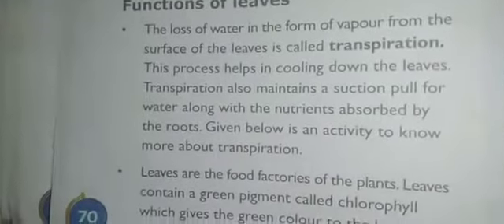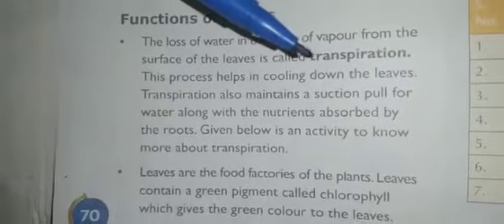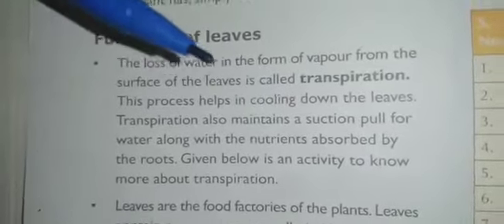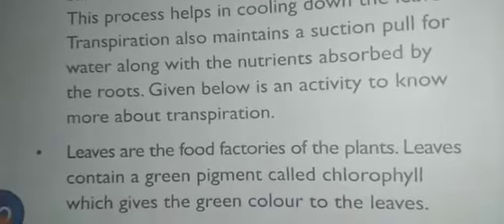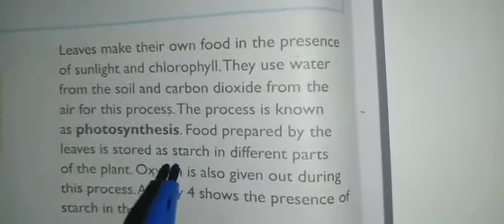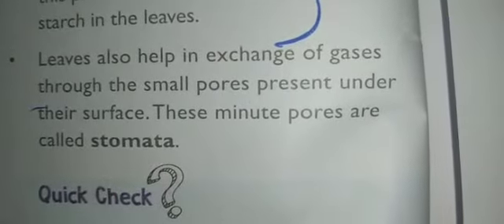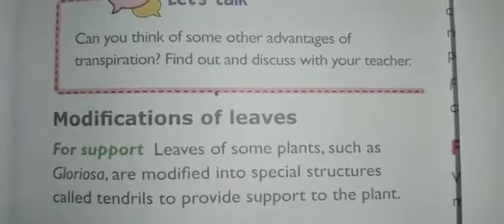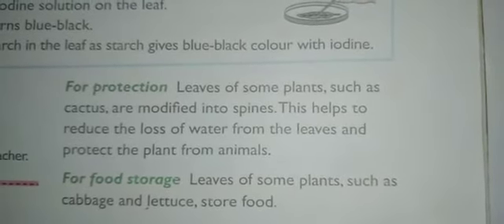Grade 7 CBSE Science: Physical & Chemical Changes Part- 2